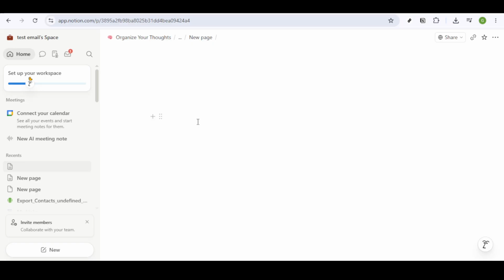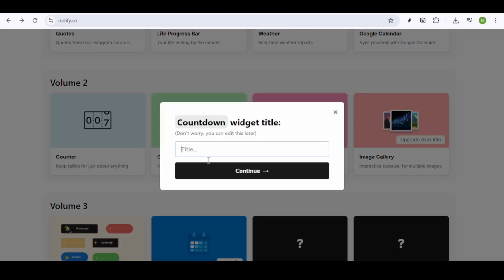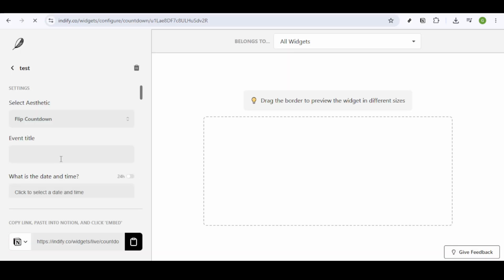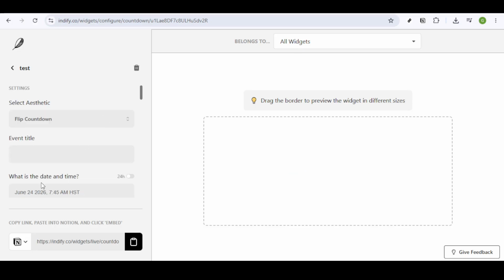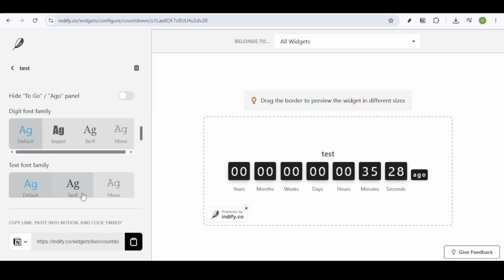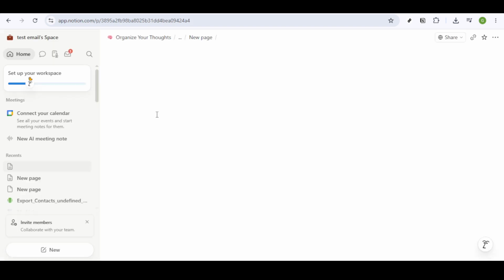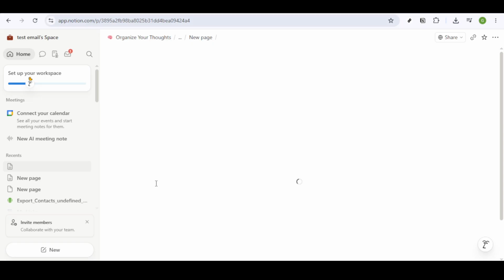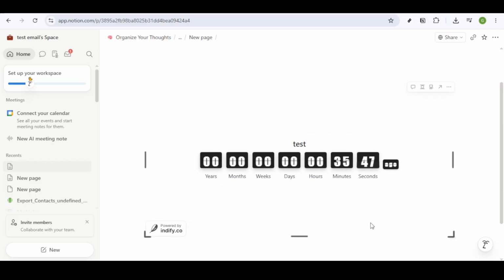How To Add A Countdown Timer In Notion